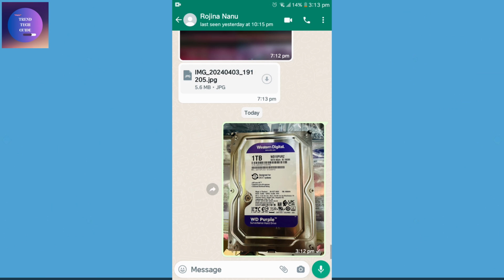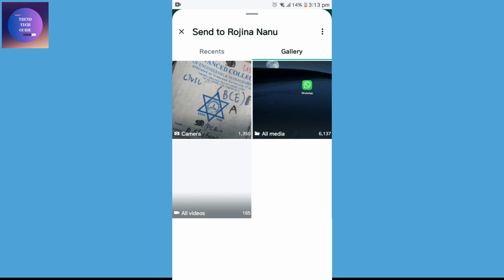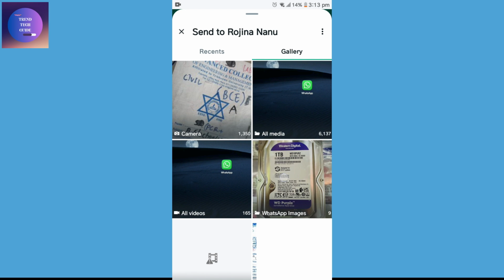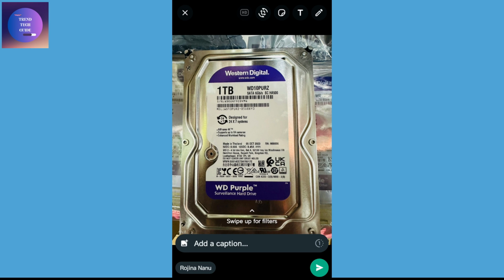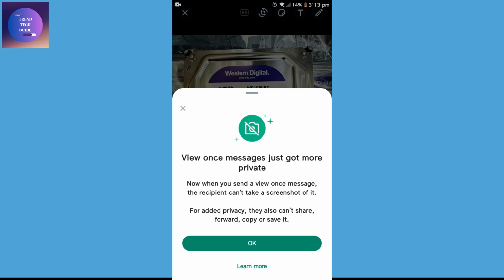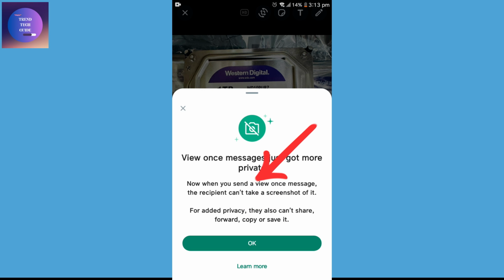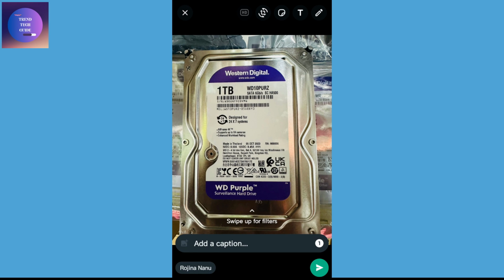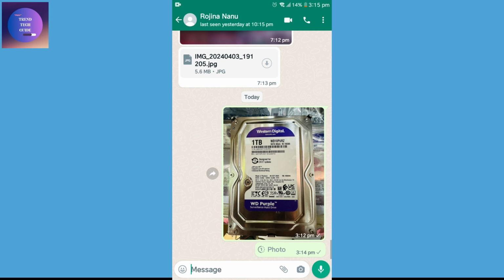How To Prevent Someone To Take Screenshot On WhatsApp (EASY!) | Block WhatsApp Screenshots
In this video, I'll show you how to prevent someone from taking screenshots on WhatsApp with an easy method. With the recent privacy concerns, it's important to protect your chats. Watch this video to learn how to secure your WhatsApp and ensure your privacy.

👉 Explore more!